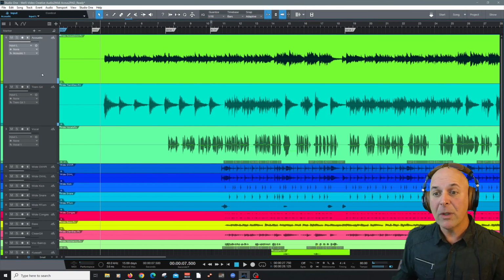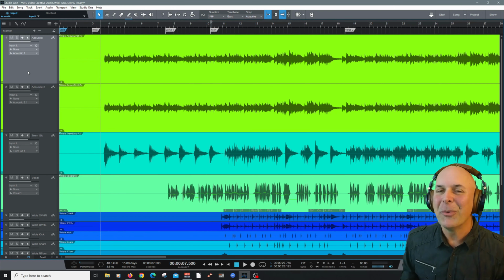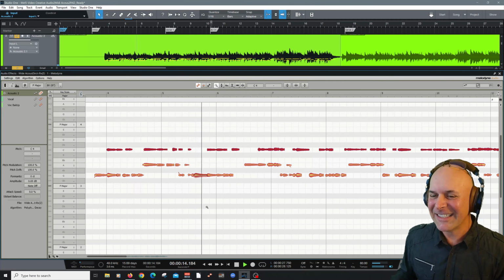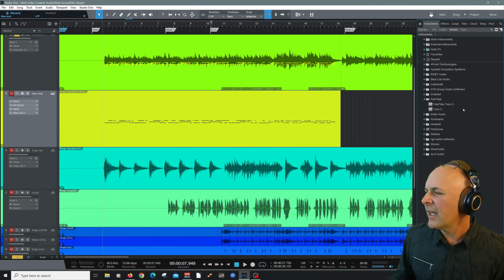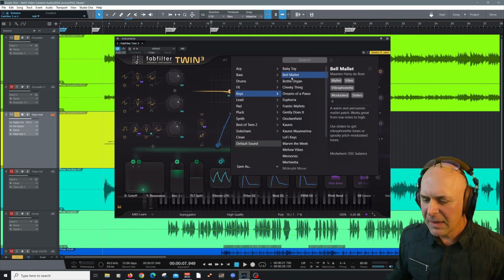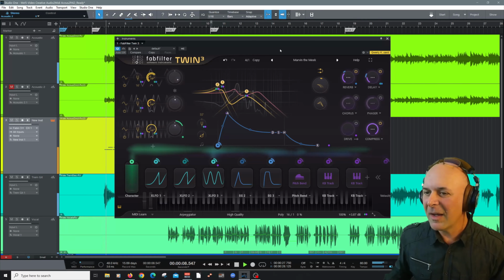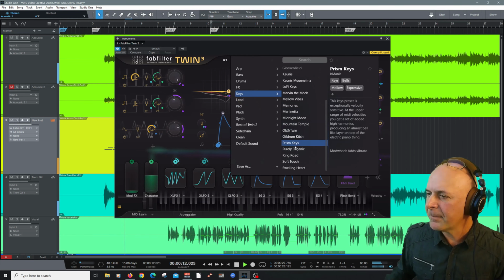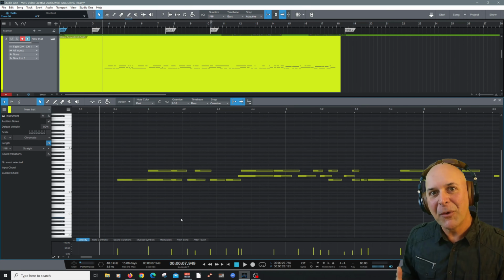Creative Audio Manipulation with Melodyne | Carlo Libertini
Carlo Libertini introduces Melodyne's polyphonic waveform editing for creative audio manipulation. The process exemplifies the versatility of Melodyne, enabling the conversion of various audio sources, including vocals and drums, into MIDI for triggering different instruments and textures.